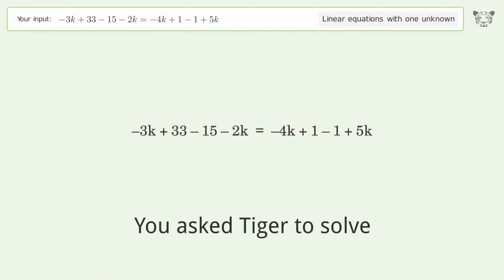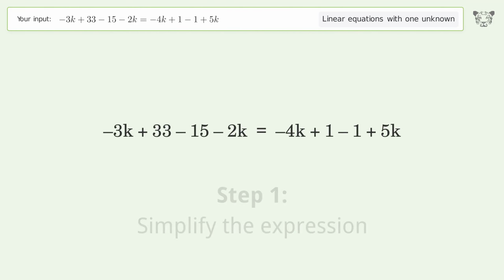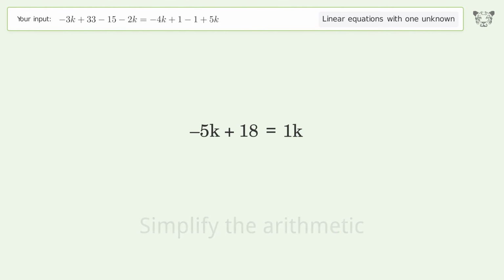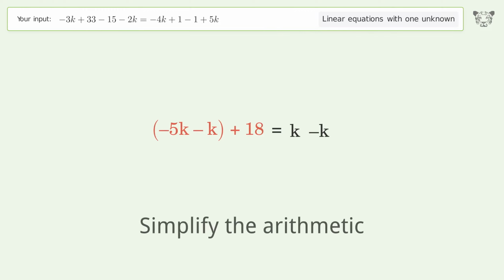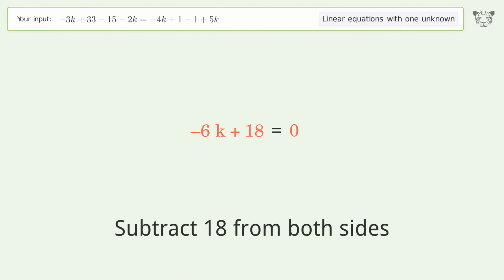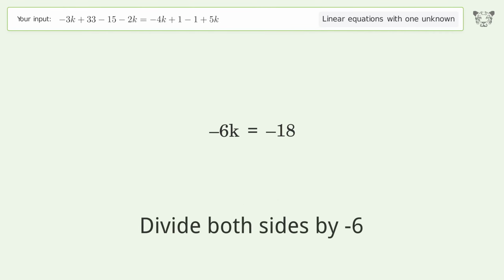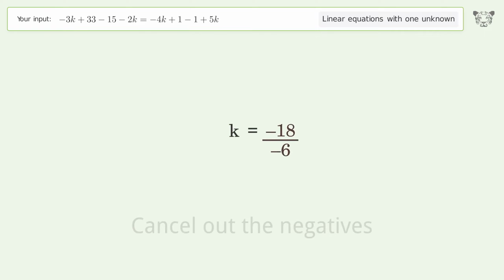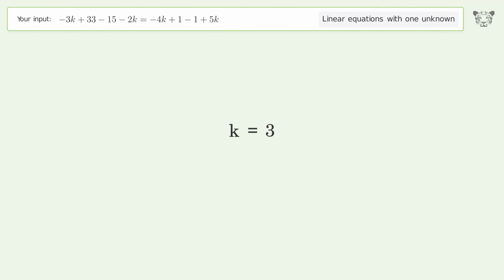Linear equation with one unknown: Solve -3k+33-15-2k=-4k+1-1+5k step-by-step solution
Solving -3k+33-15-2k=-4k+1-1+5k using the linear equation with one unknown solver

for a step-by-step and more tips and tricks for dealing with linear equations with one unknown.